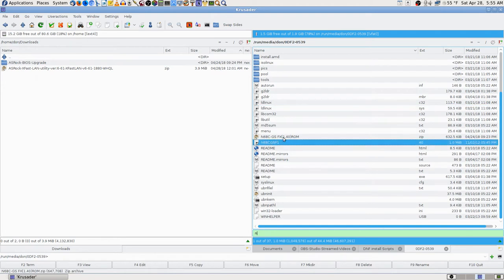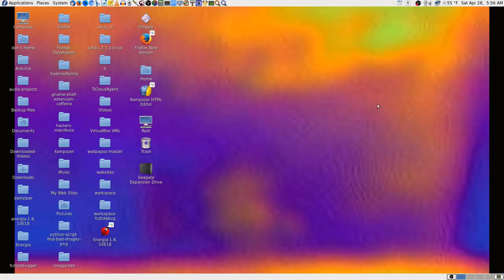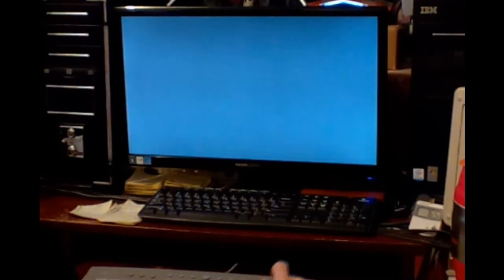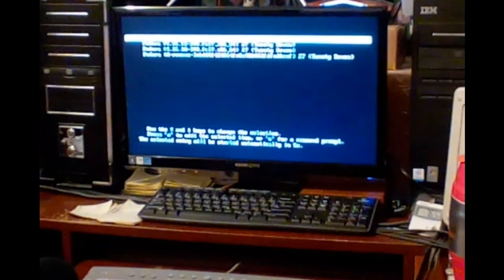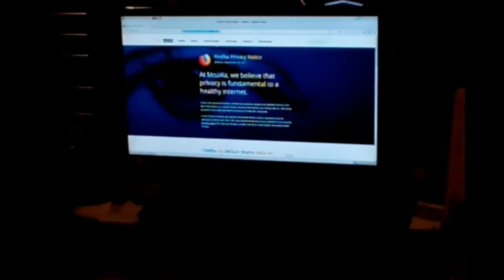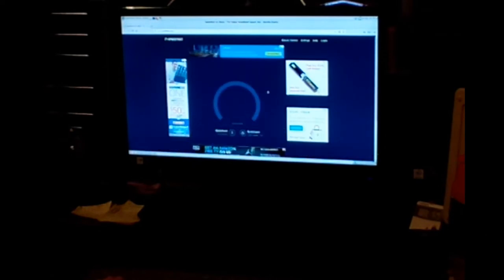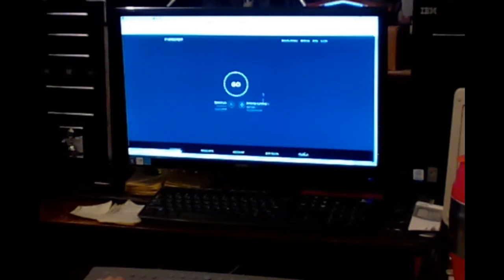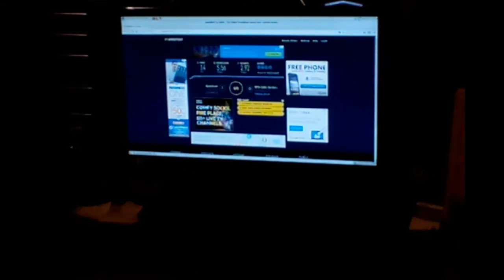Fedora 27 install with 2 Network Adapters RTL8211CL & Kingston NIC ASRock N68C-GS FX AMD 8300 Pt79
Don, Getting Ready to do a new install of Fedora 27, on Mom's Upgraded PC. With the 2 Network Adapters. The Giga PHY Realtek RTL8211CL Network Adapter. And the Kingston Network Card (NIC). It now has, Video Card NVidia GeForce 210 512MB Video Card & ASRock N68C-GS FX Mother Board & AMD 8300 CPU & 8GB Kingston RAM into Mom's PowerUP Case. Pt79.

Don Bishop Live Stream YouTube Live Broadcast Video, April 28, 2018 at 6:56 AM.